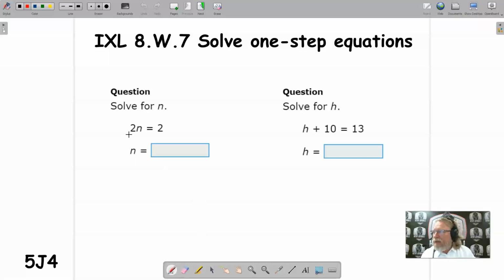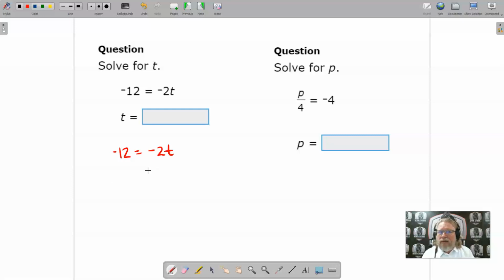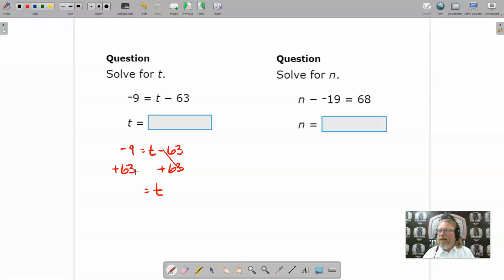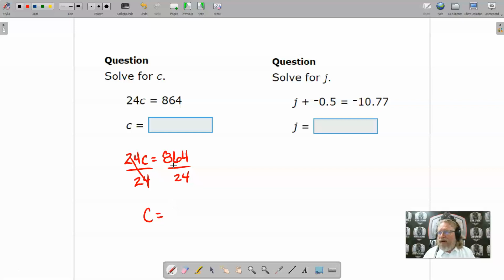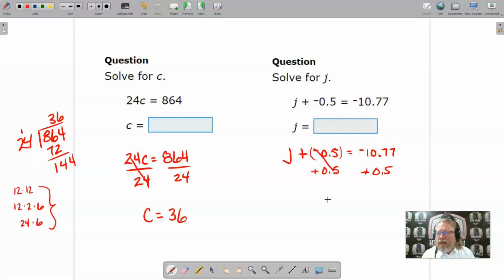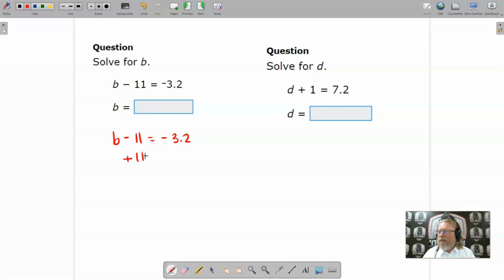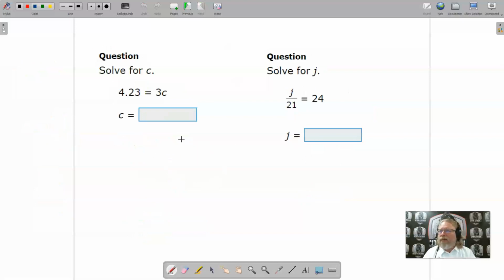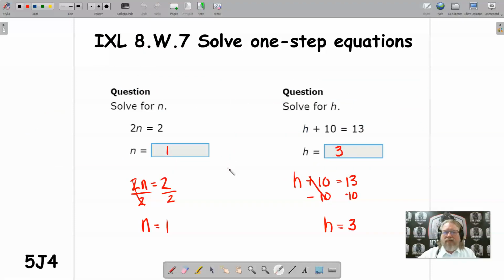IXL 8.Y.7 (5J4) Solve one-step equations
This video is for IXL 8.Y.7 - Solve one-step equations. The three-character code for this activity is 5J4.